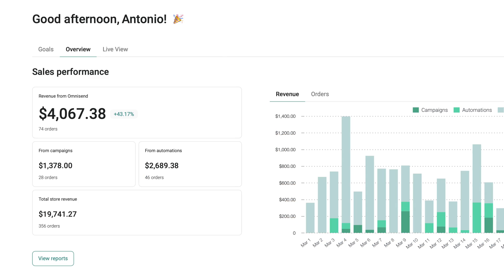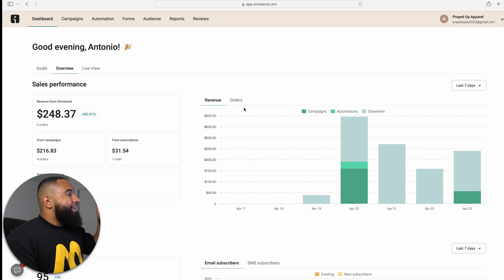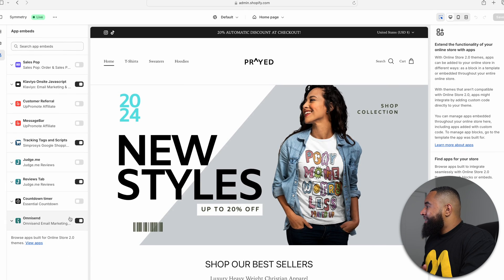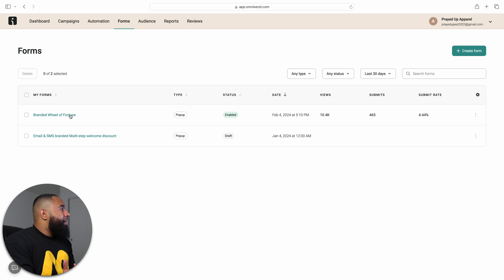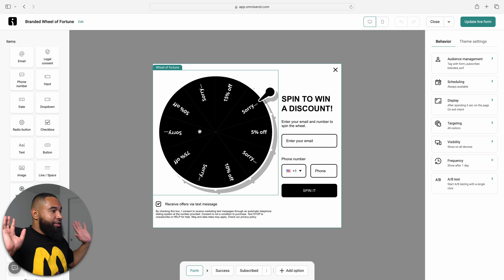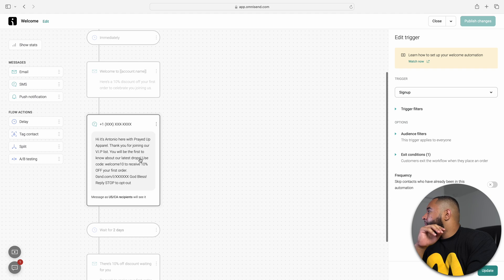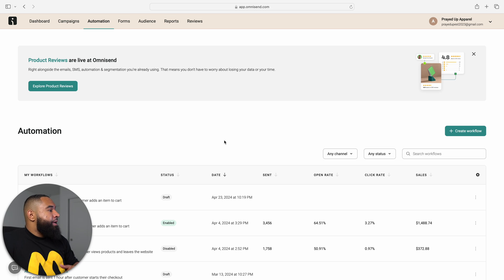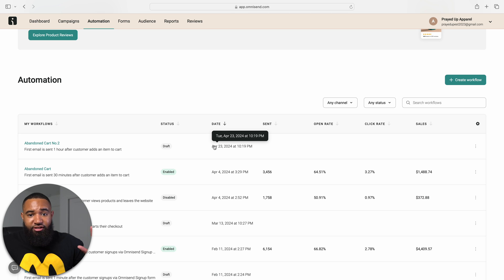How To Setup Email & SMS Marketing For Your Shopify Store in 2025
I discuss How To Setup Email & SMS Marketing For Your Shopify Store in 2025. Also I discuss the best email and sms marketing strategies that help boost sales. This email marketing tutorial is intended for beginners.

📸 Gear I Use To Create My Youtube Videos 📸